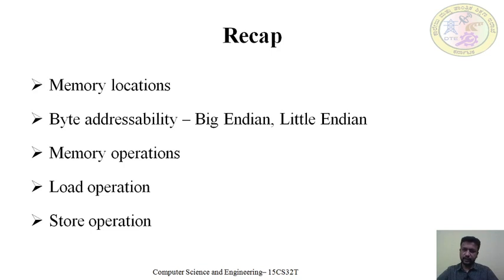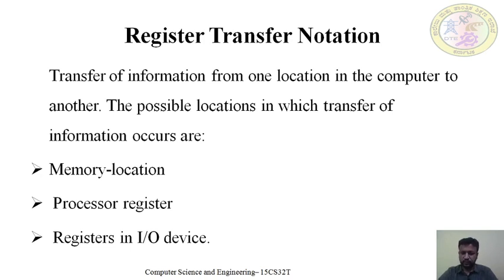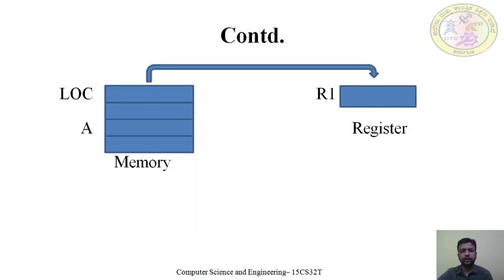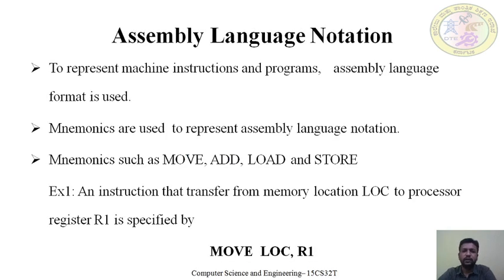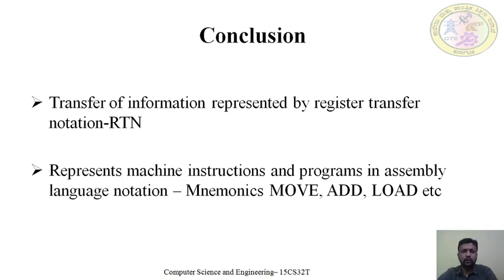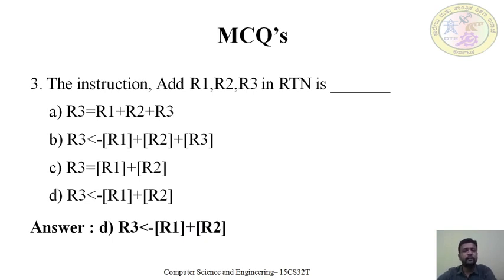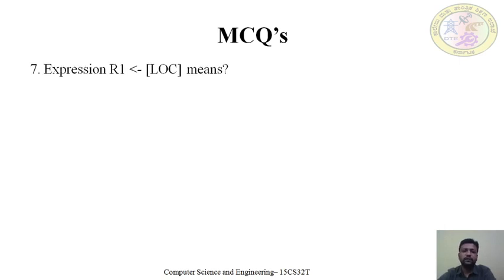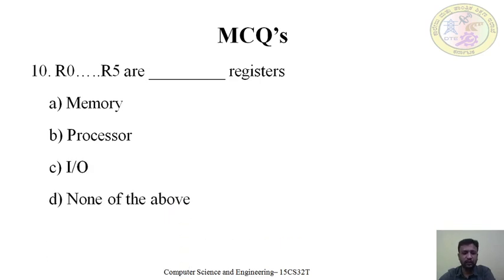CSE_15CS32T_U2_S3_Video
Computer Organization 15CS32T Unit-2 Session-3 Video